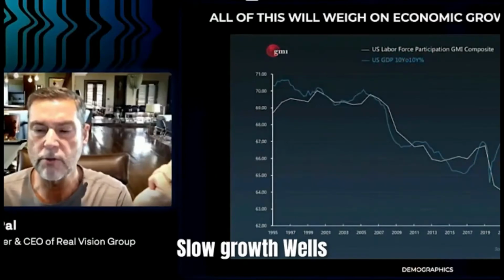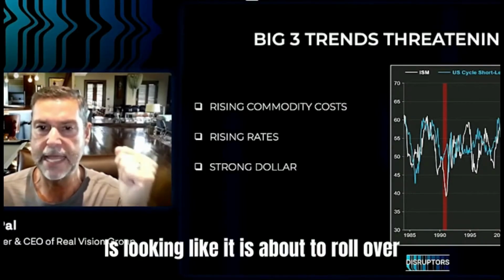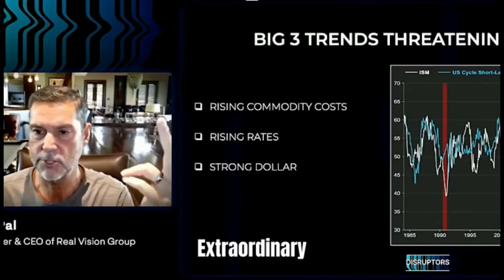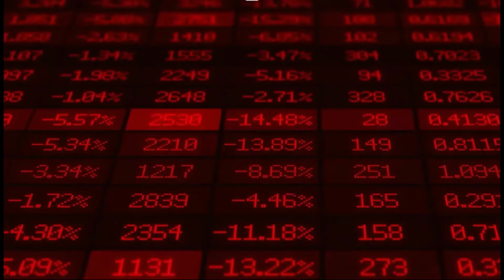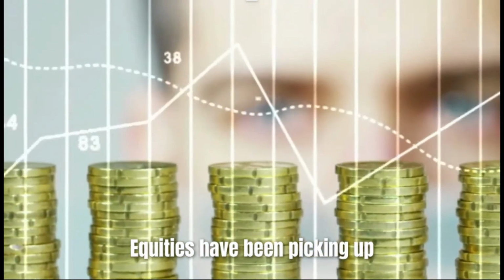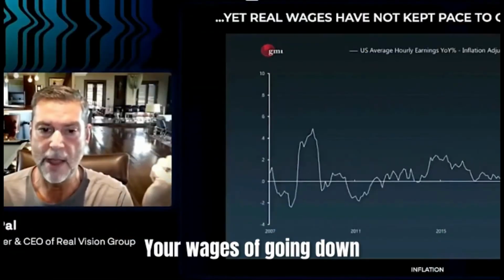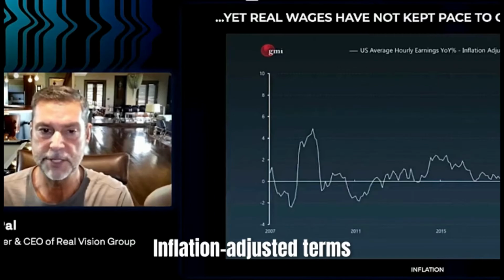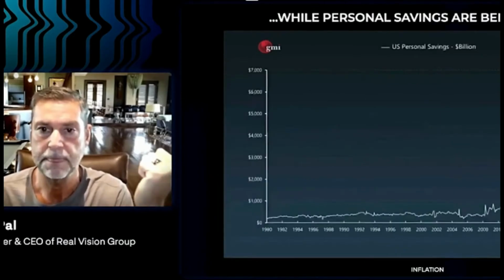Raoul Pal Bitcoin News: Demand Is About To Be Destroyed